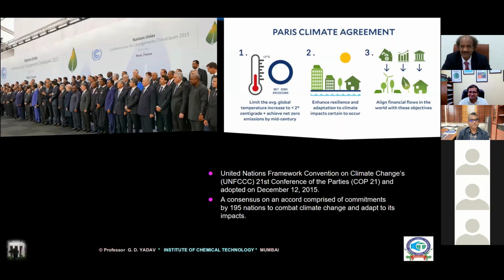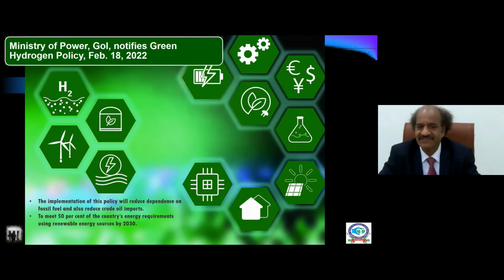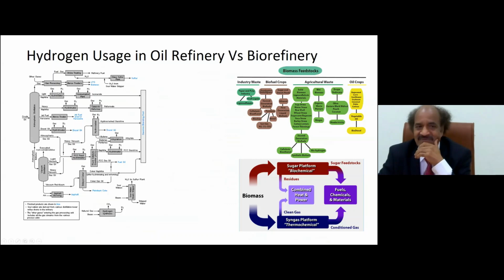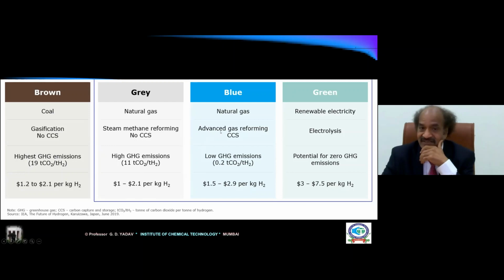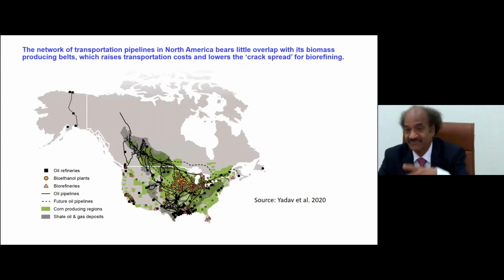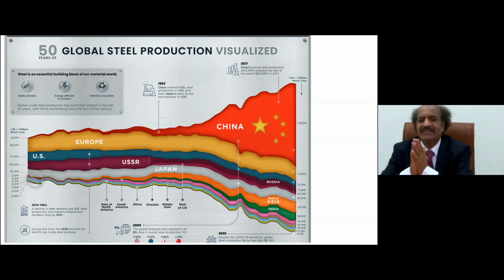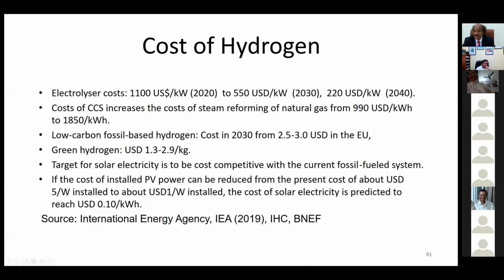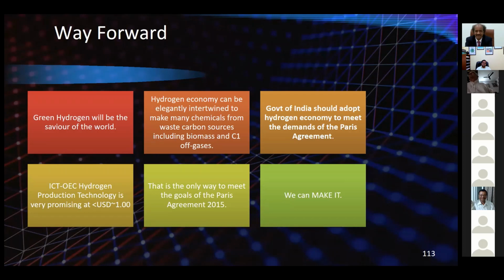Prof. G. D. Yadav | CO2India 3rd Webinar | 7th March 2022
CO2India Webinar on

“Achieving Sustainability and Net Zero Mandate through Adoption of Hydrogen Economy, CO2 Refineries, & Biomass Conversion ”

by
Prof. Ganapati  D. Yadav
Emeritus Professor of Eminence
& Former Vice-Chancellor,
Institute of Chemical Technology, Mumbai